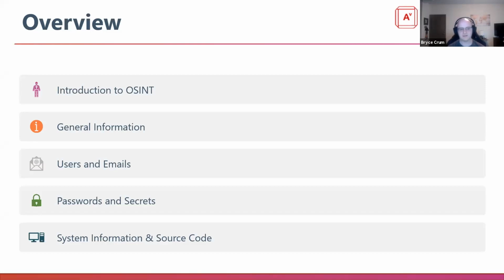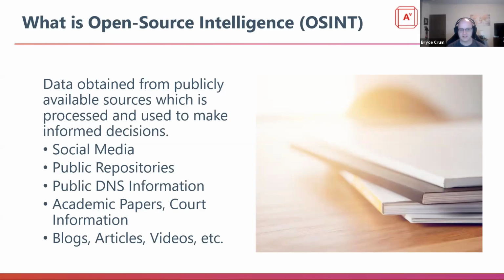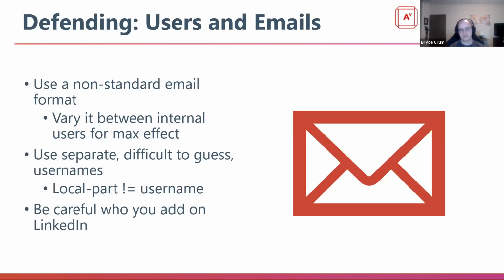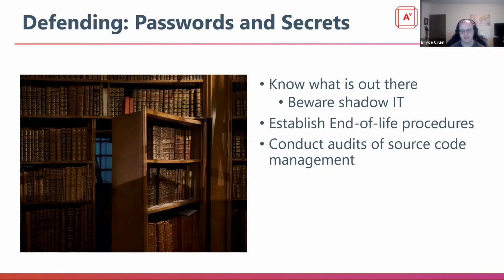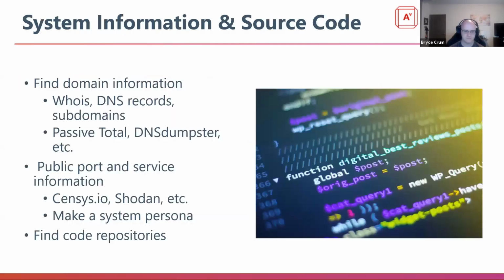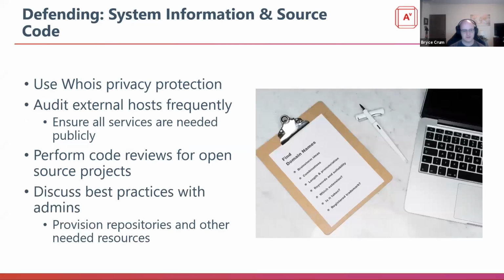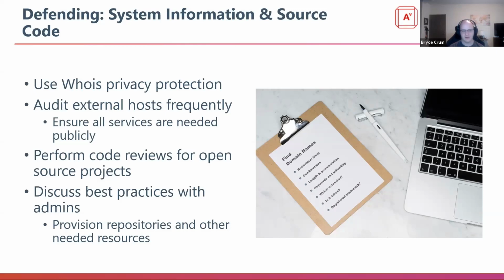BSidesGVL 2020 - Bryce Crum - "From OSINT to PWN"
Bryce Crum of Avertium discusses how organizations have exposures that can be found by attackers (and penetration testers alike) which can present significant risk and need to be found and addressed - before an attacker finds them for you.